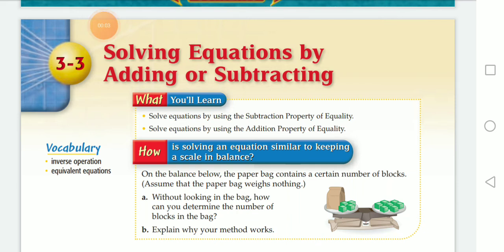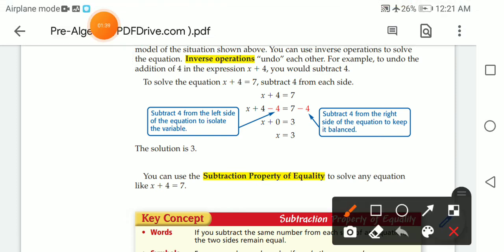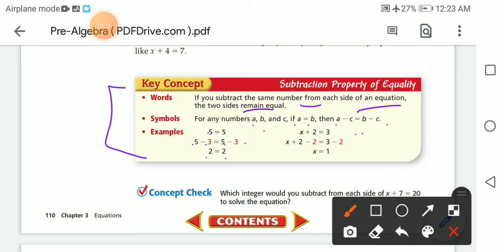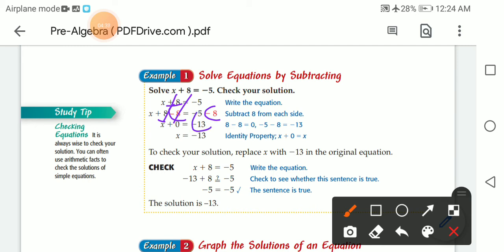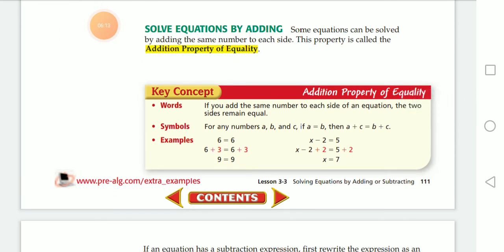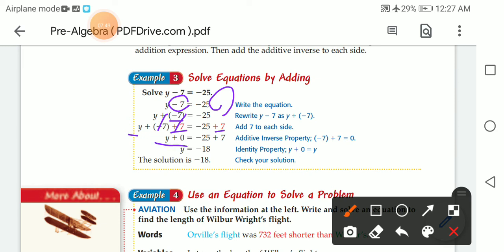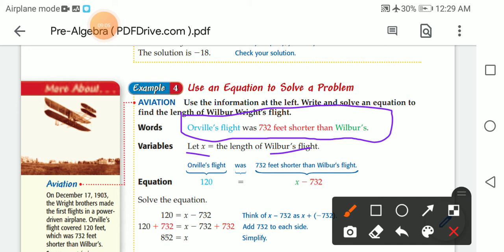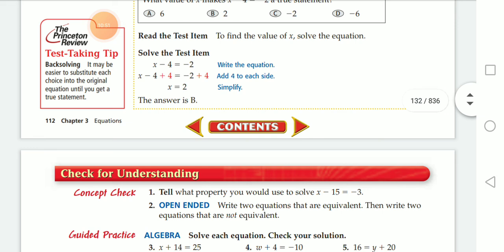G8 3.3 Solving Equations by Adding and Subtrcating.